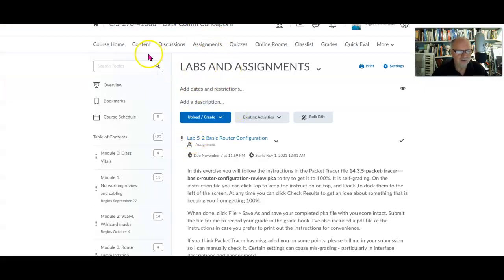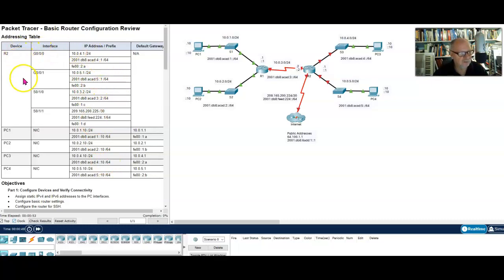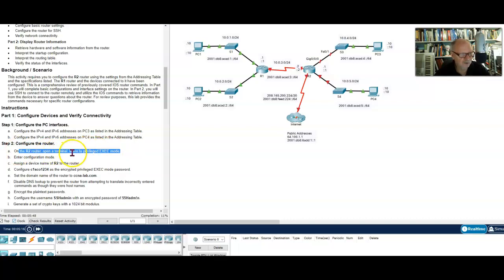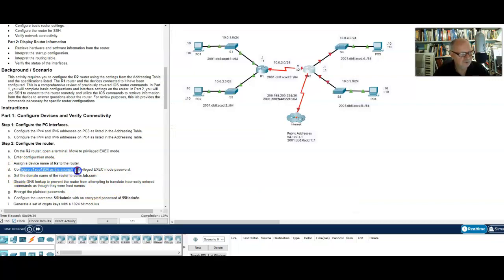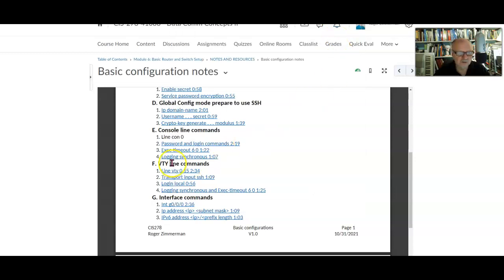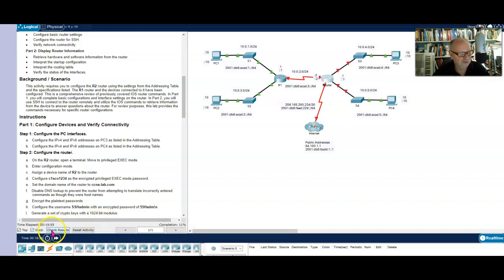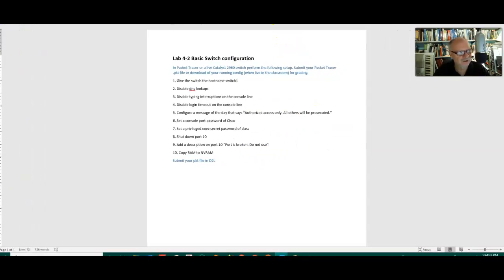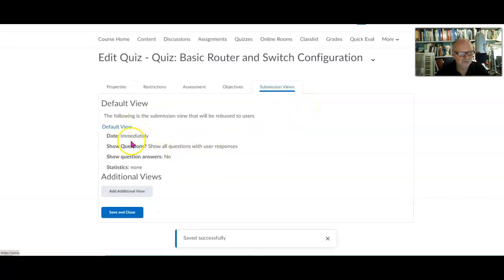Zoom session Week 6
I have not yet completed the captions for this video. I'll remove this once I'm done.